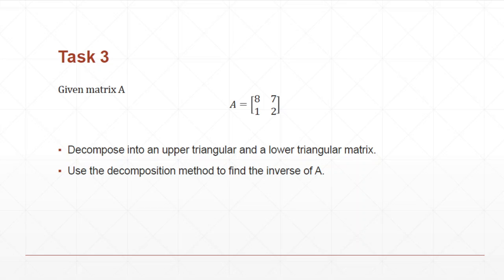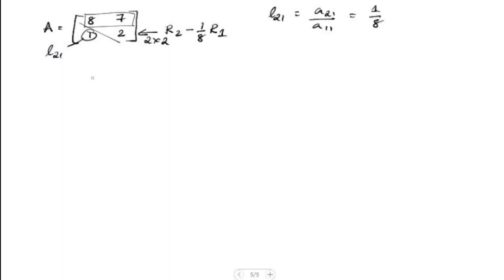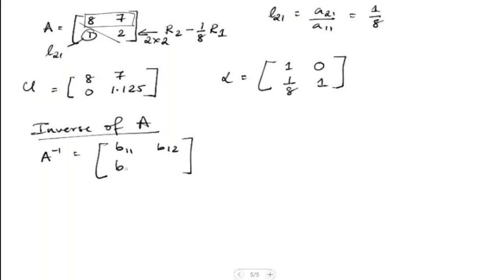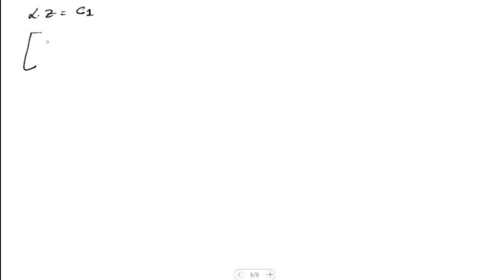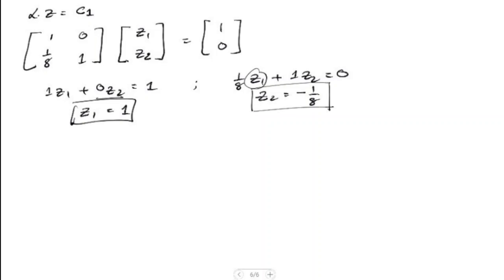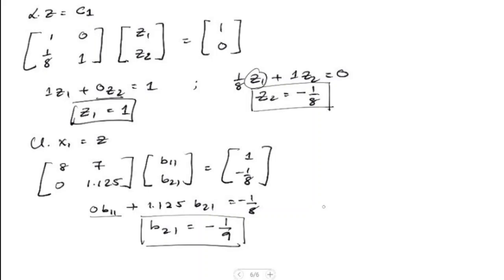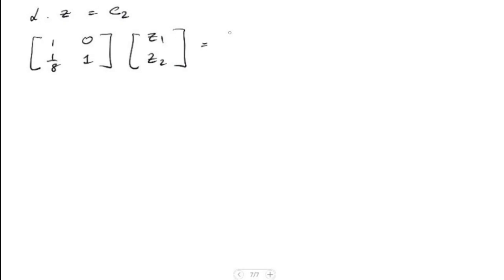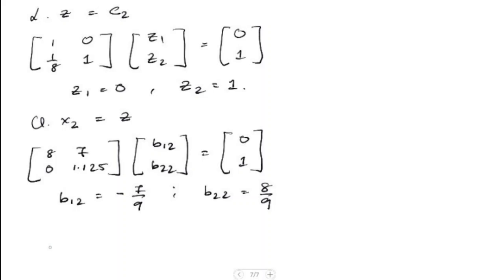LU Decomposition Example | Inverse of Matrix | Numerical Mathematics